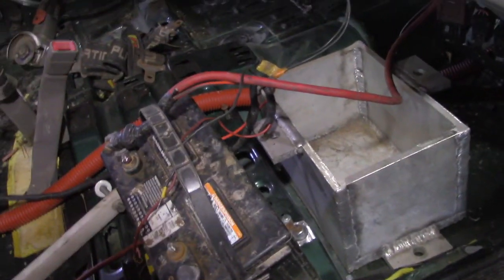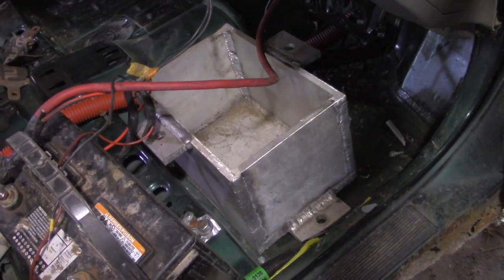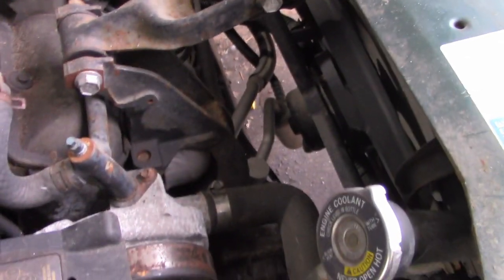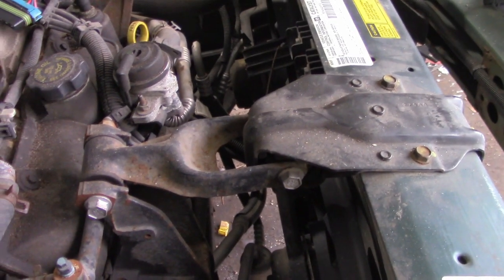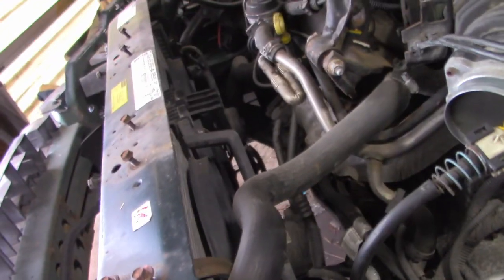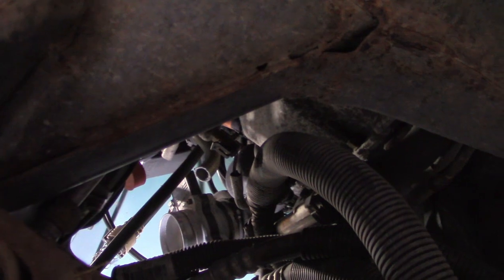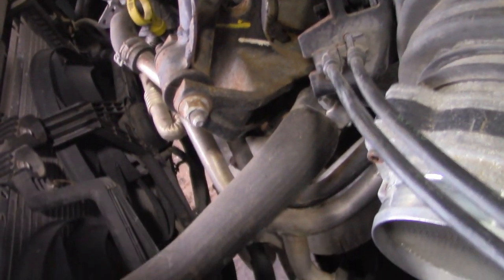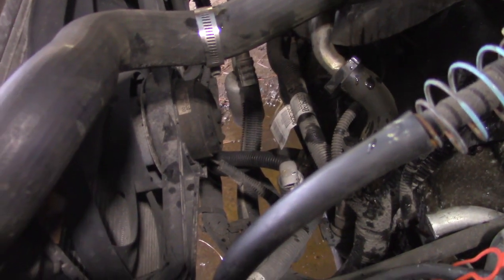SPRING EX CAR FIRST START!!!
Let's fire this bad boy up